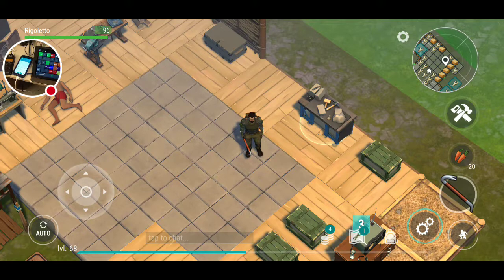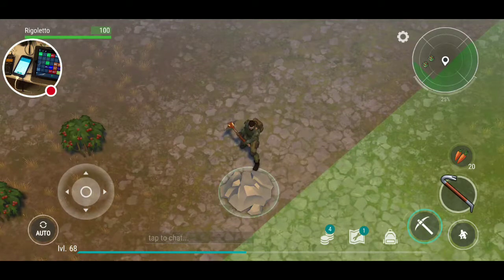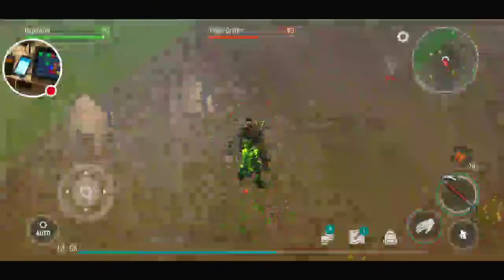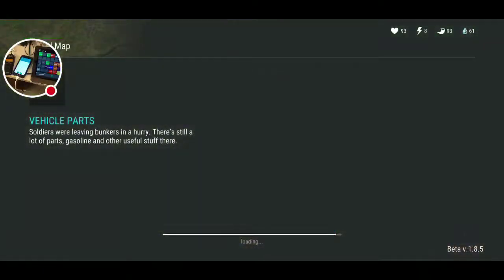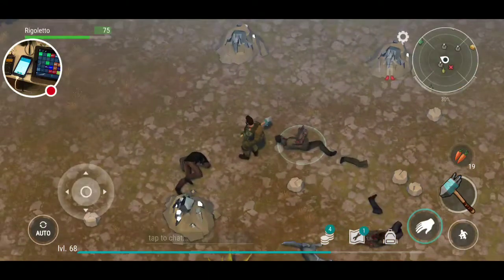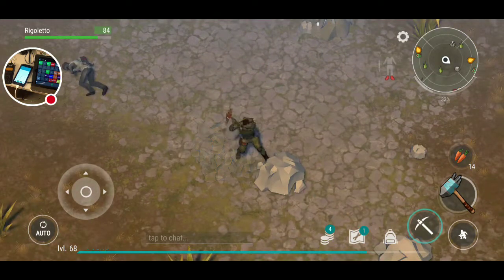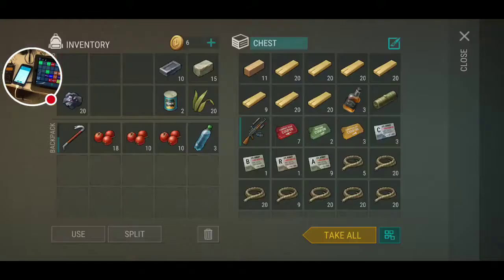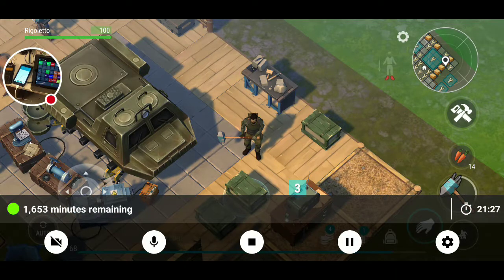Last Day on Earth - Noob Series - How to Auto Farm plus my ATV !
Early level farming can be tough especially when you dont have access to the best armor and weapons. This video will show you how to auto without dying and get the items you need only. Plus I drop the ATV finally !

Get started on Last Day on Earth: Survival now ! I'm on Server 1 . Will say hi when I get my Watchtower up :)